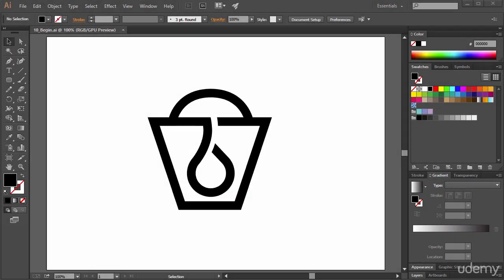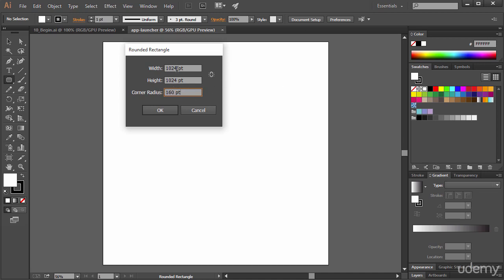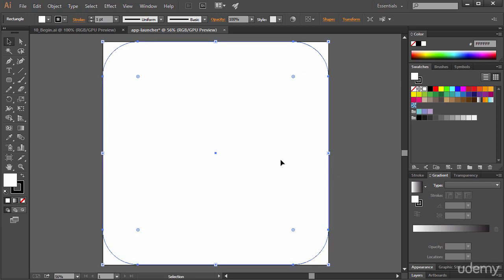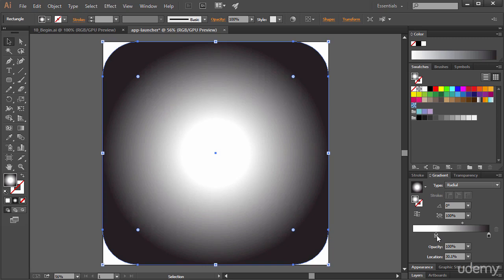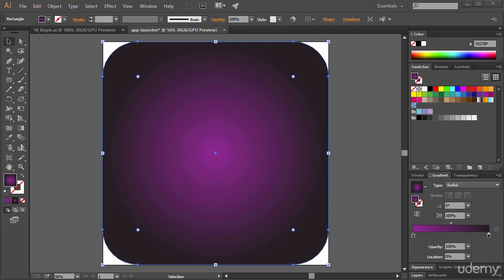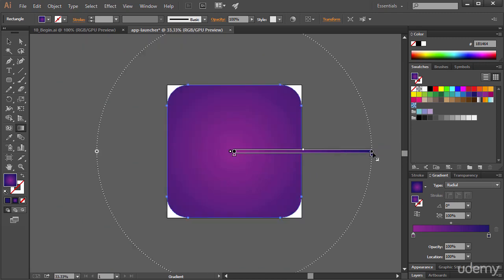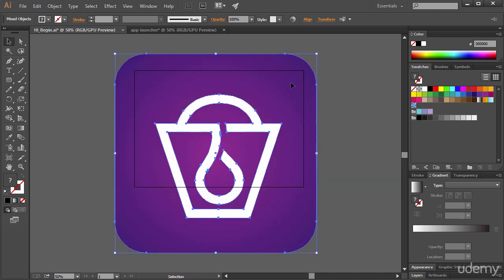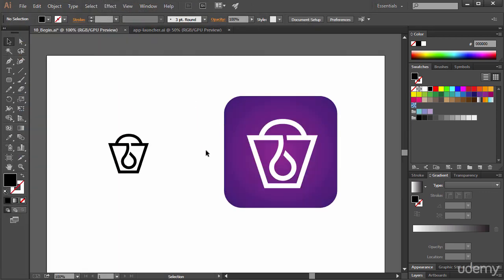011 Finishing the Logo Icon